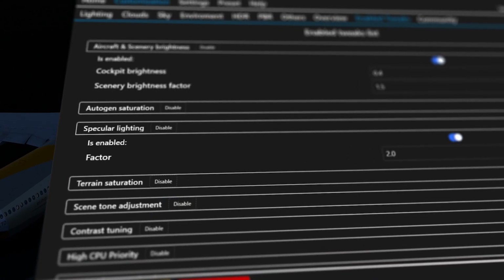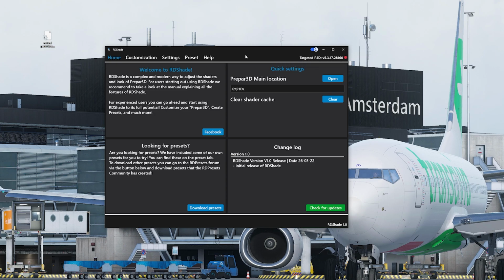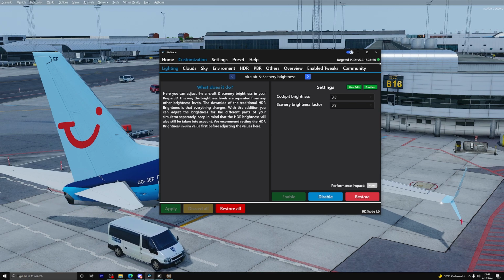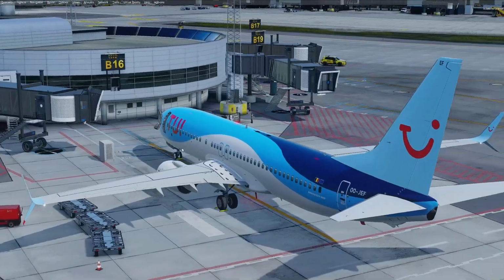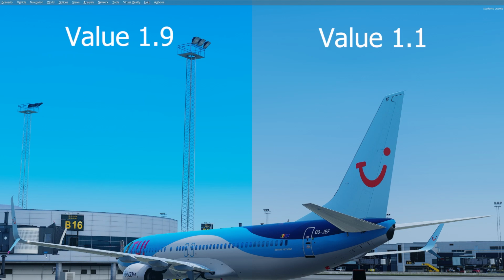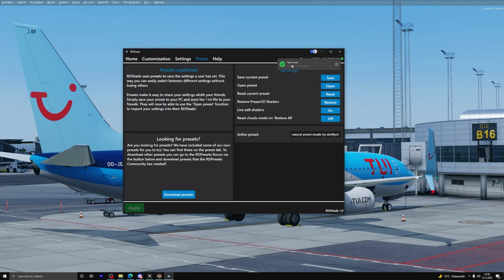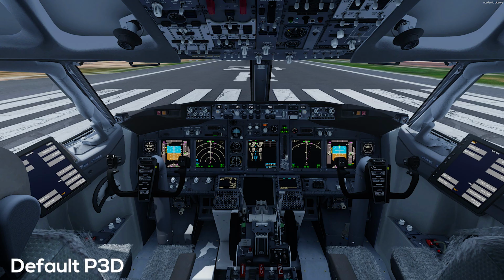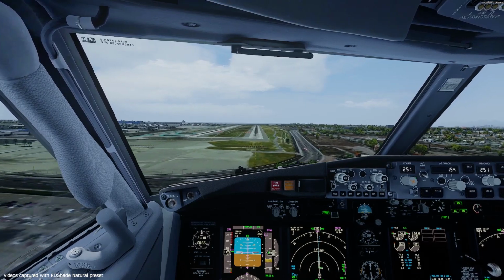RDShade Tutorial | Make Prepar3D look ultra realistic with this software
Chapters:
0:00 intro
0:24 What is RDShade?
1:11 RDShade connection to P3D
2:00 Presets and how to import them
3:05 Tweaks and Live Editing
7:45 Restoring shaders
8:05 Saving a preset
8:30 Tweaks impact on the sim
11:00 My thoughts about RDShade

Buy RDShade directly from the RDPreset main site to safe some money

Addons used:
ORBX Global / Vector / Open LC
PMDG 777
PMDG 737 NGXU
PMDG 747
Aerosoft airbus family A318/A330-RR (GE/PW mod)
Fslabs A319/A320/A321
Qualitywings 787
Captainsim 767 / 757
ActiveSky
GSX
Chaseplane
Reshade: Lucas Cavantoni's
Rex Skyforce
RdShade
Various payware Scenery
Specs:
GPU: Gigabyte RTX 2070 SUPER 8GB
CPU: Intel I7 9700K 5Ghz overclocked
Motherboard: MSI MPG Z390 gaming carbon AC board
RAM: G.skill 32GB (2X 16GB) 3200mhz
Cooler: Corsair H100I V2 AIO watercooler
PSU: Corsair RM750I
Case: Corsair 275R black edition
Monitor: Samsung LC27JG50QQU 1440P